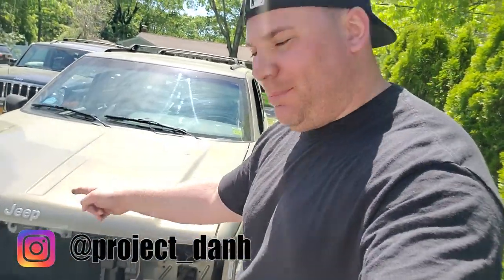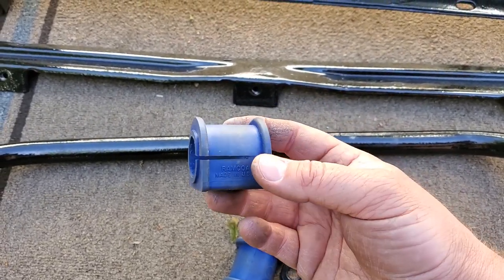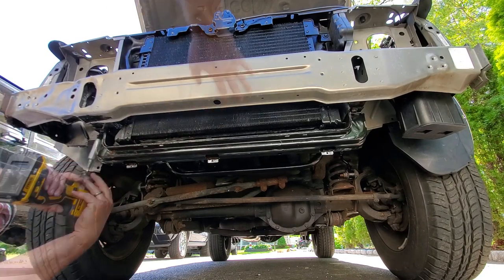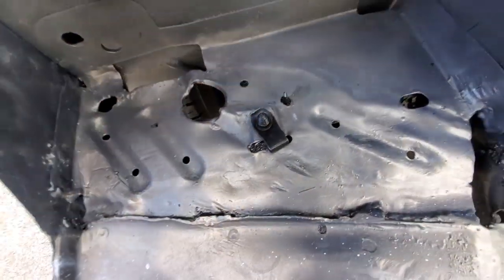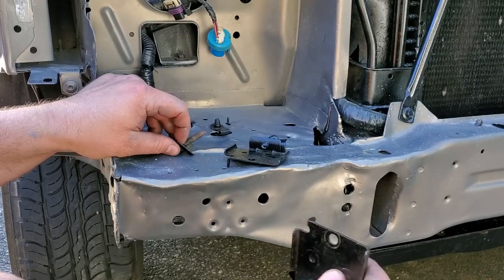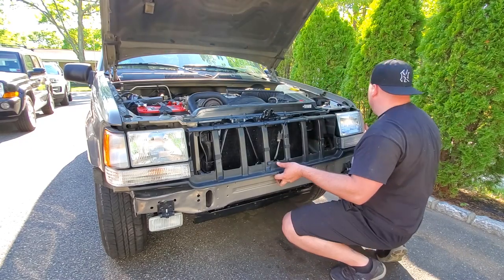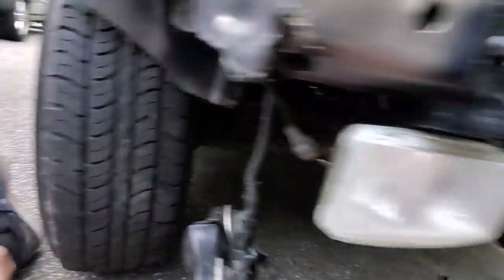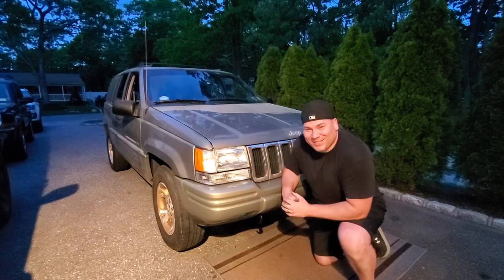JEEP ZJ FRONT END RECONSTRUCTING - GENERAL GRIEVOUS 1998 GRAND CHEROKEE GETS REASSEMBLED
Here it is! The General Grievous ZJ gets put back together.
Wishing all you Dads out there a Happy Father's Day!

Here's the parts I used in the build:
Sway Bar Bushings

POR-15 Starter Kit !!!

Movie Clips:
Starwars
Star Wars The Phantom Menace - The Gungan Council
Bushwhacked - Golden Arches
Austin Powers Gold Member: 1,2 and 3

Sound Clips:
Justin Timberlake - I'm Lovin It